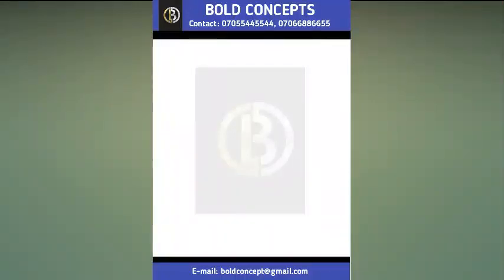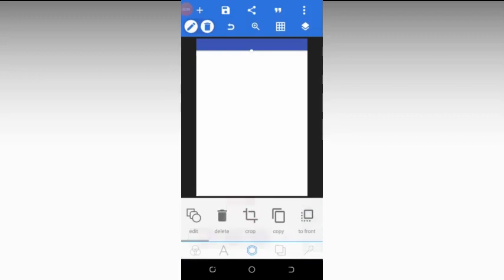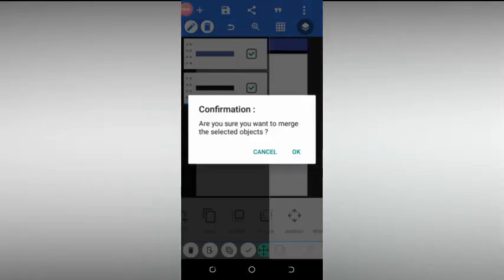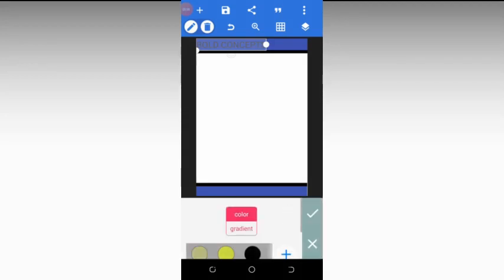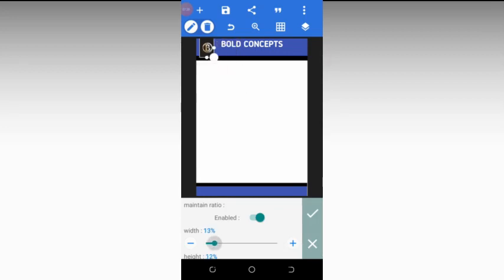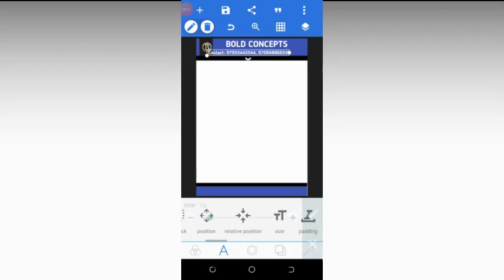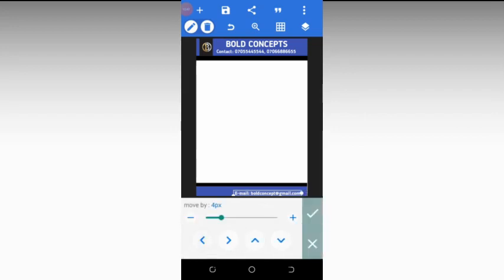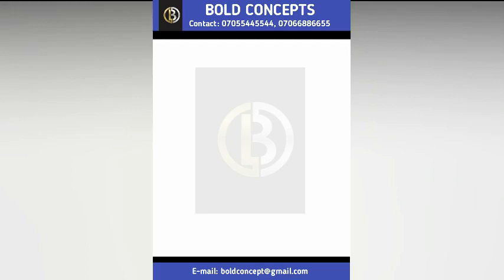How to Make Letterhead in Android Mobile in pixellab | 2021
Welcome, in this channel, The aim of this channel is to
Prepares you to use different types of technology in everyday settings. This may include installing software, managing updates and performing backups on desktop computers, laptops or tablets.
Training  and preparing you to use a computer both on the job and in your personal life.
Enables you to master basic skills on which to build future computer knowledge and expertise
To make you aware of Information Technology
To encourage higher-level thinking and creativity through ICT
demonstrate understanding of the basic operations of a computer system;
Explain the principles of operations for computer systems used in a particular application, specifically in terms of the systems' hardware and software components; Use computer terminology correctly in the context of a particular application;
Use computer applications software to solve problems;
Discuss and comment on the social impact of the widespread use of computer technology;
Automate simple tasks in specific applications.

On this channel, I post videos can do some basics stuffs on your computer system and also teach you how you can make use of some popular software.

On this channel I post on every week days.